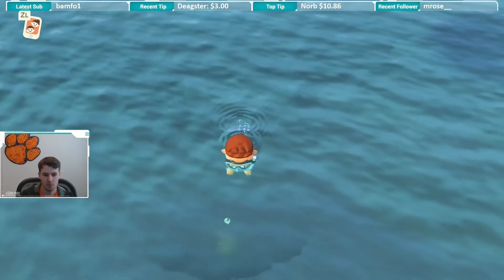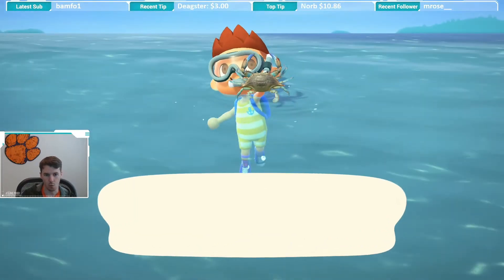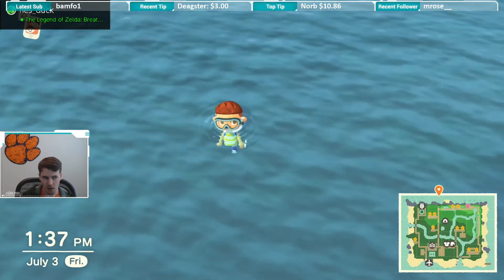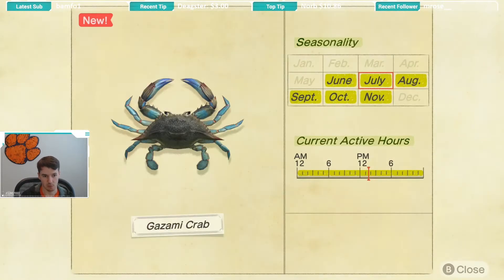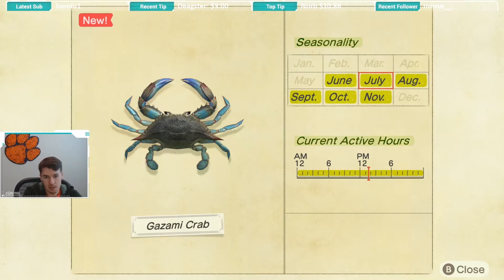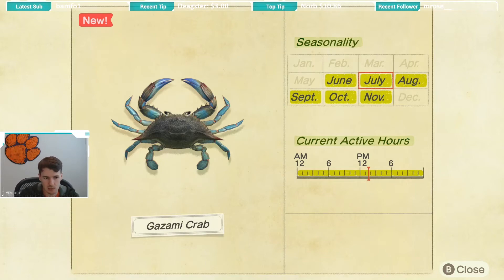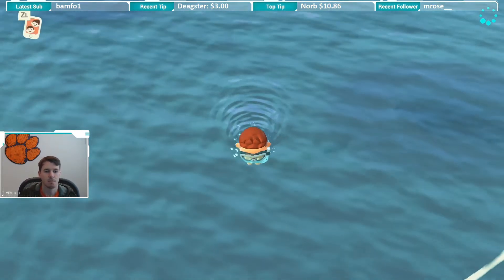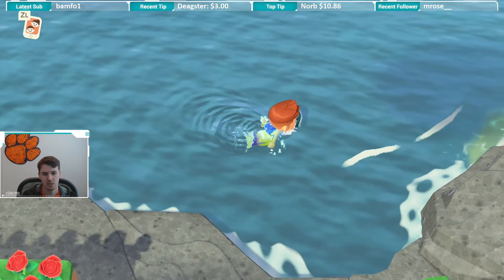How to Catch a Gazami Crab | Gazami Crab Animal Crossing New Horizons | Gazami Crab ACNH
I caught an Gazami Crab in Animal Crossing New Horizons and I'm going to tell you how I did it!

Follow KingRyRex!